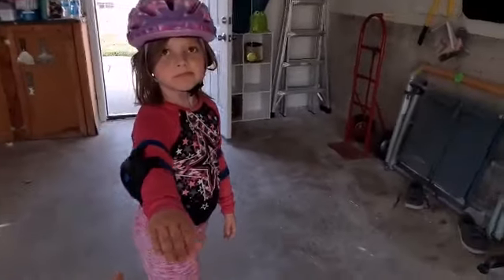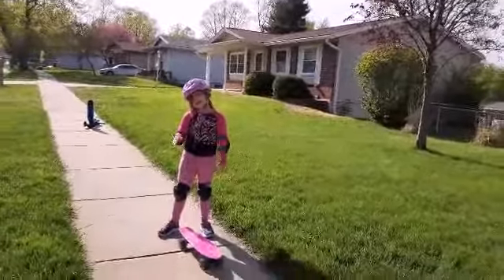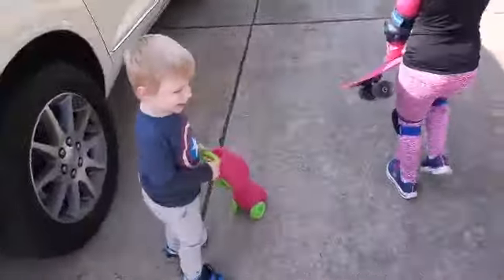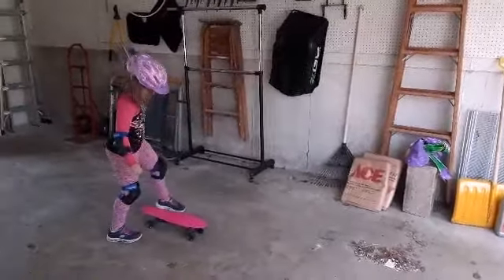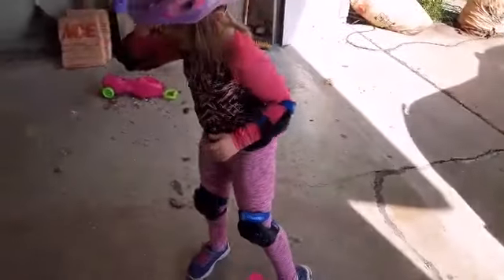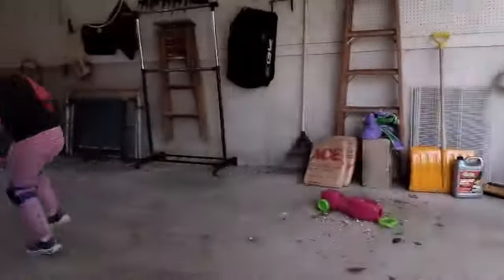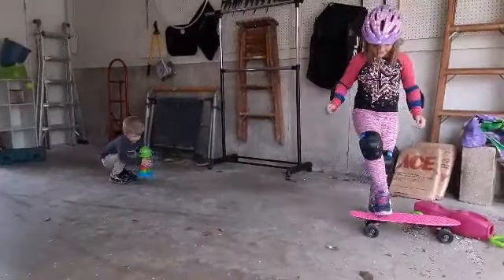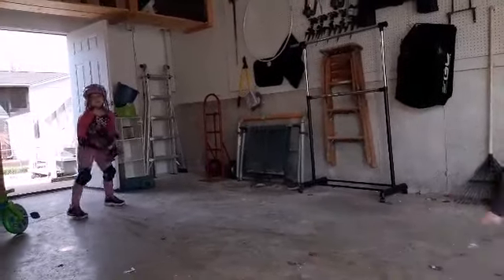Skateboarding -According to Parker